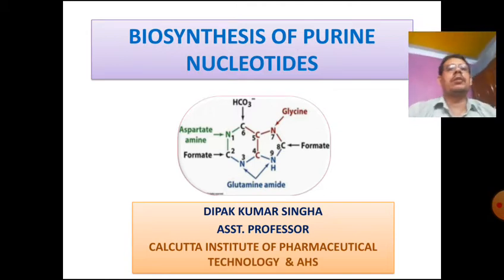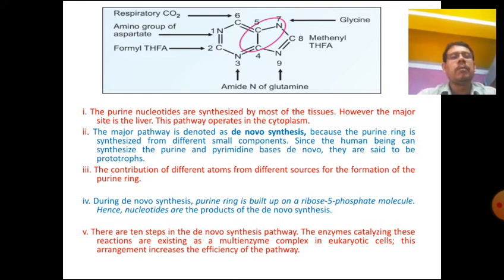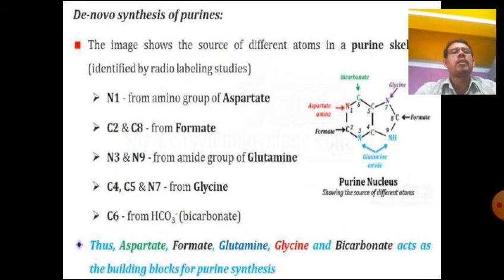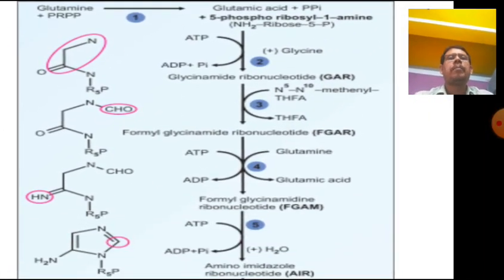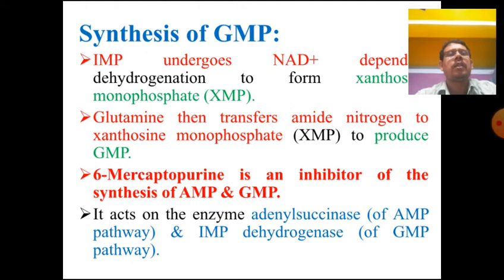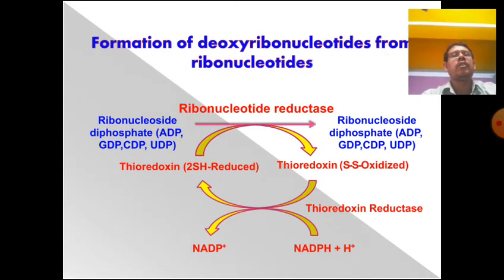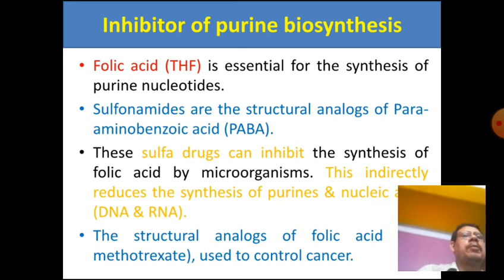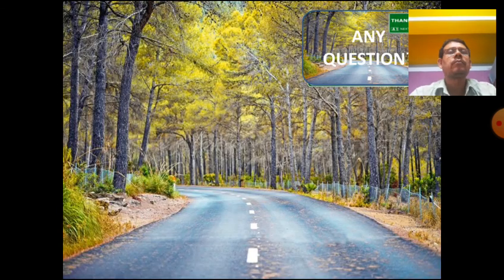BIOSYTHESIS OF PURINE NUCLEOTODES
How to synthesis and regulation